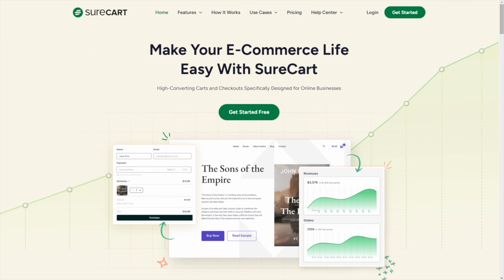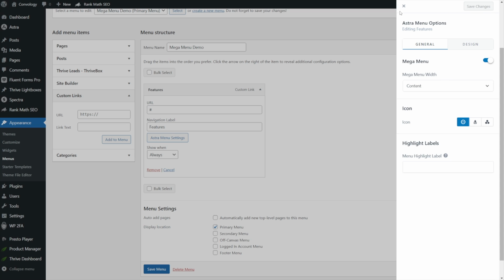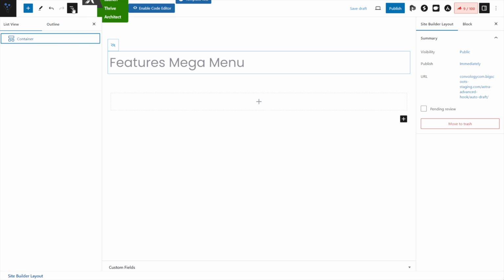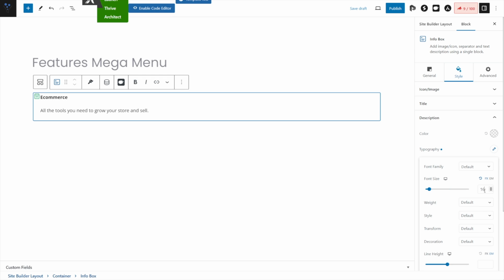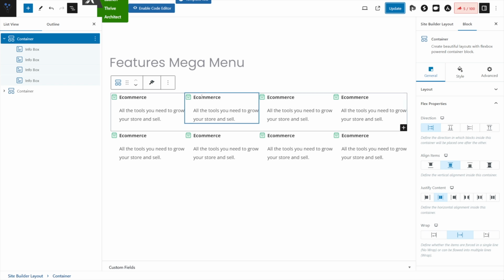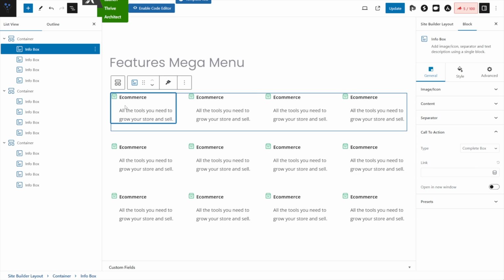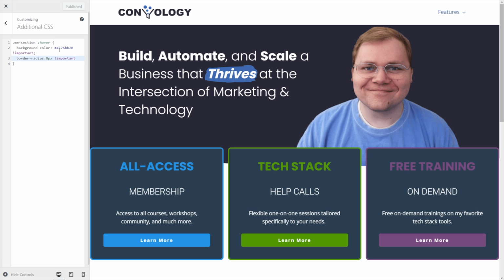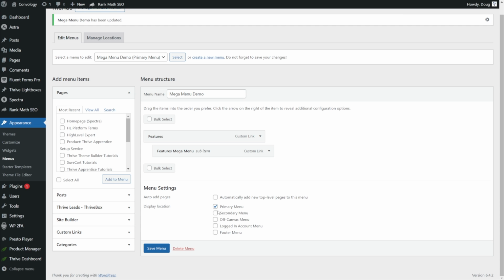Build a Custom Mega Menu with Astra (and Spectra) Site Builder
Learn how to make a completely custom mega menu (I built the one from SureCart.com) using Astra's site builder and Spectra.

► CSS from the Video ◄
.mm-section :hover {
background-color: 01824c10 !Important;
border-radius: 8px !Important;